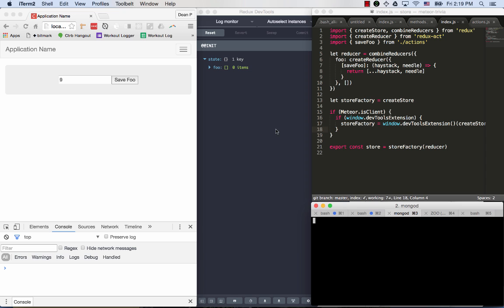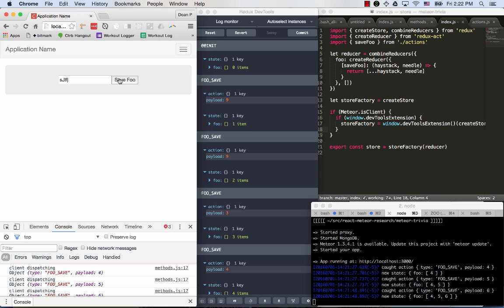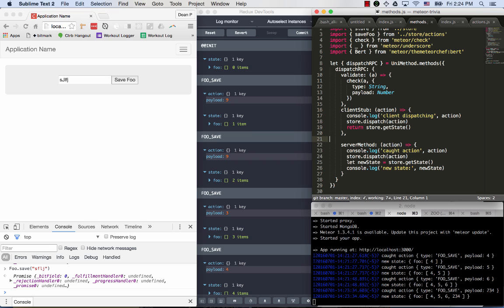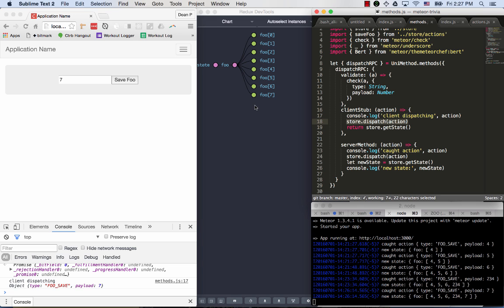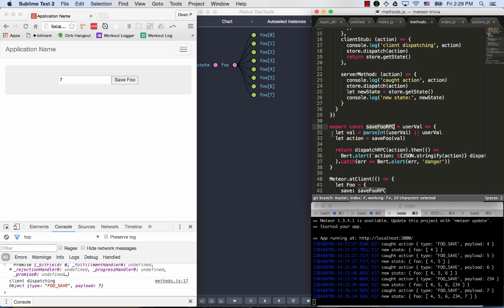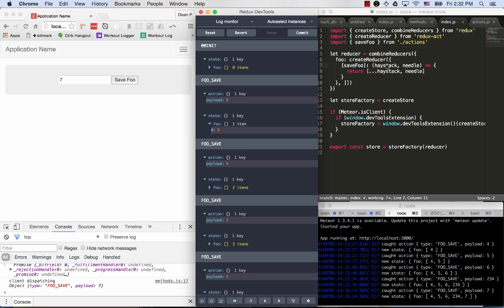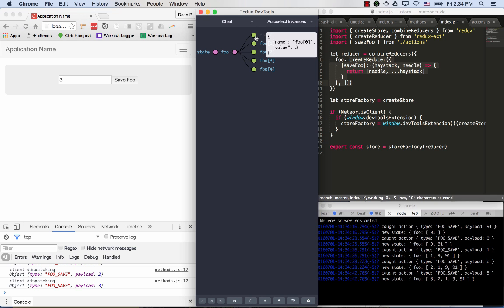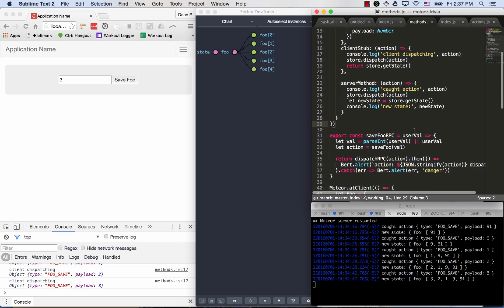Action Oriented Architecture (Meteor + Redux)